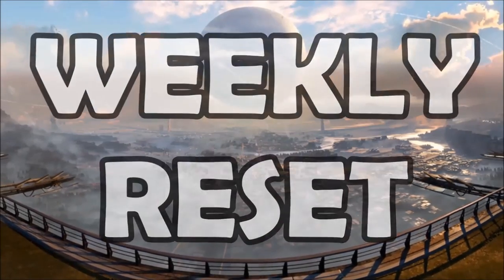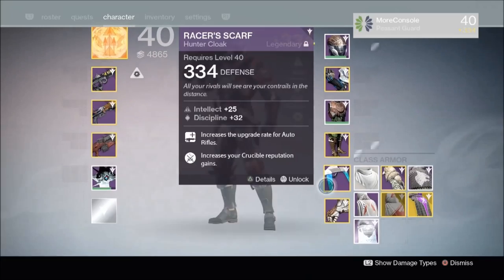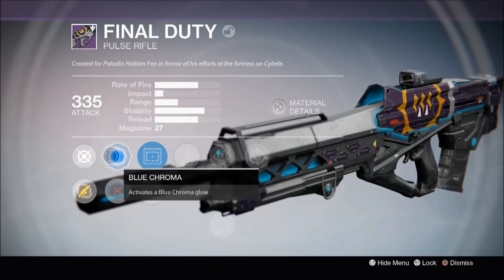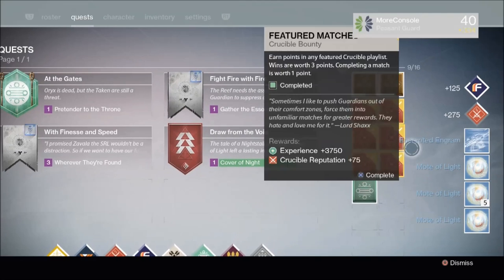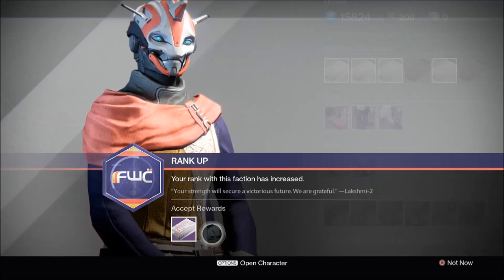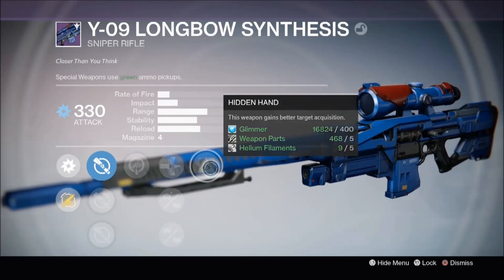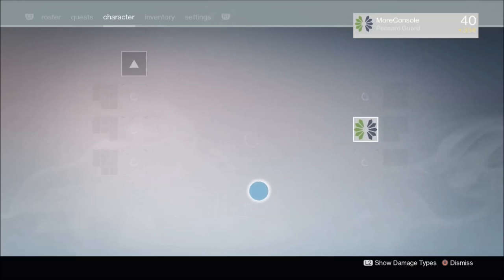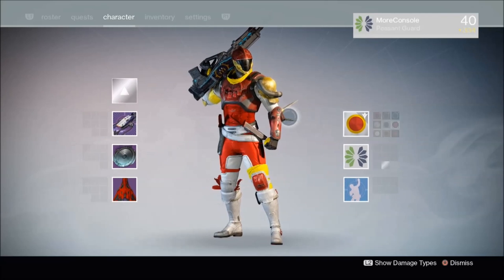Destiny - EPIC HUNTER LOOT HAUL!